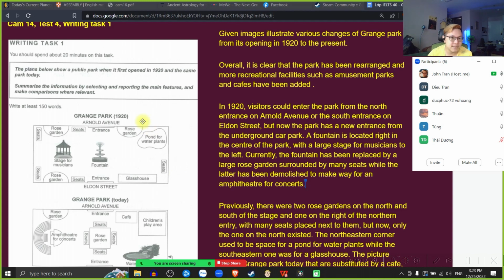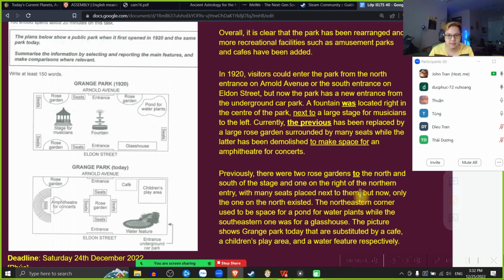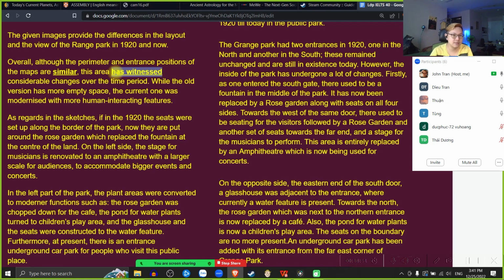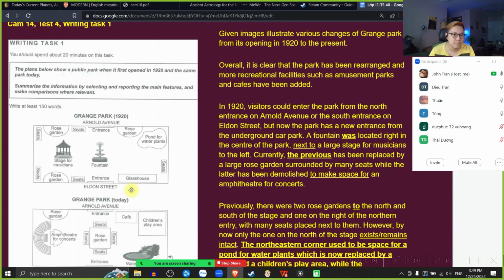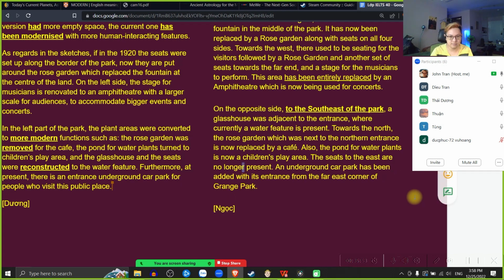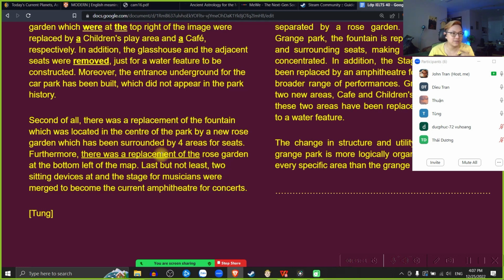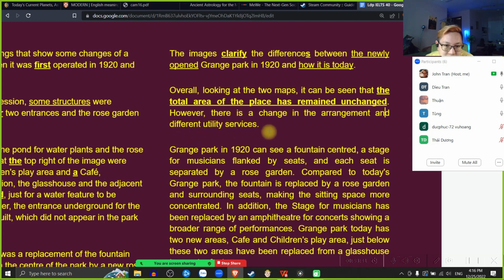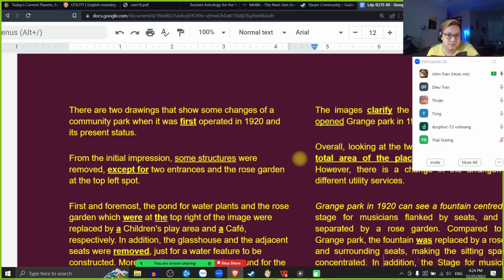Correction of Writing on 25th December 2022 - Cam 14 Test 4 Writing task 1 - Lớp IELTS 40